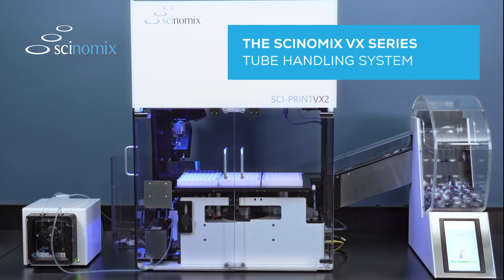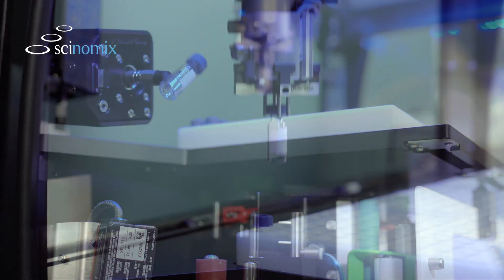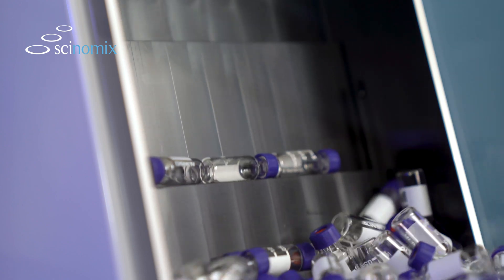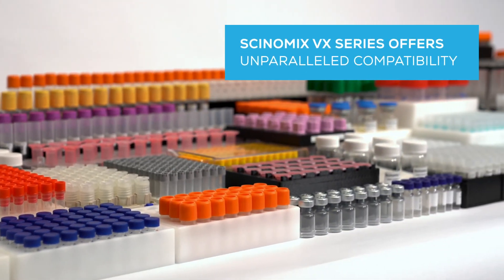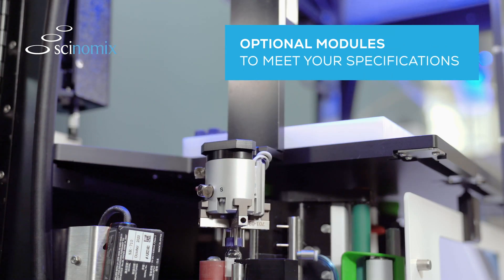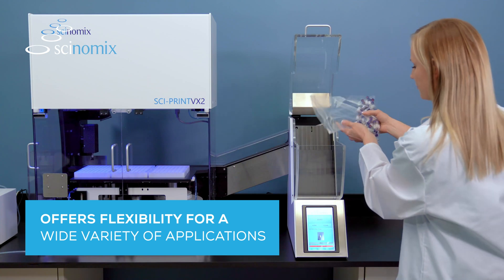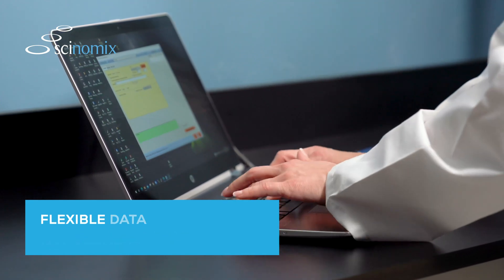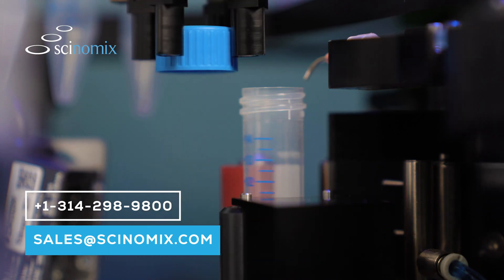Sci-Print VX2 Tube Handler with the Scinomix VXi Bulk Tube Feeder and Sci-Pump peristaltic pump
Greatly improve your lab’s productivity with the highly-versatile Scinomix VX series automated tube handling system. With the ability to automatically label, fill and sort tubes with impressive speed͢—more accurately and with fewer people—the Scinomix VX series is the most indispensable tool for modern and efficient labs.

Paired with the optional Scinomix VXi bulk tube handler, simply fill the hopper and walk away as the system automatically conveys tubes into the VX series for processing. The highly accurate and reliable Scinomix Sci-Pump gives labs the option to seamlessly integrate liquid handling and dispensing capabilities to their automated processes. The Scinomix VX series offers unparalleled compatibility with a wide variety of tube types and sizes, from cryovials to vacutainers ranging from .5 to 15ml or more depending on the configuration.

With optional modules for uncapping and recapping, liquid dispensing, and barcode scanning, the VX series is designed to be one of the most versatile tube handlers on the market. Whether selling reagents that need to be labeled in cryovials, labeling vacutainers for blood draws, or research labs doing oncology studies, the VX series offers the most flexibility for a wide variety of custom processes and applications. With the ability to integrate with custom data sources, including external LIMS, your lab processes will benefit from flexible data management tools that ensure the highest quality results with little room for error.